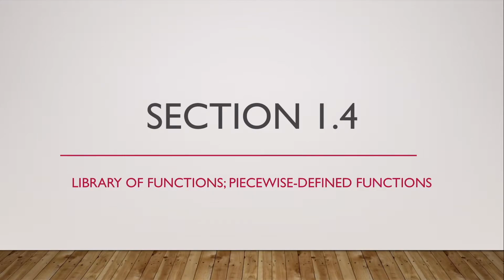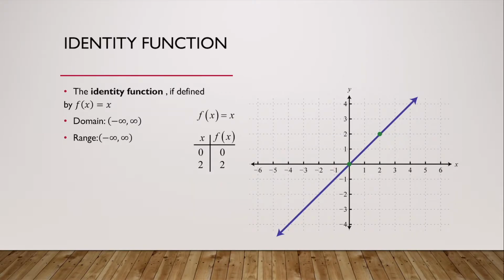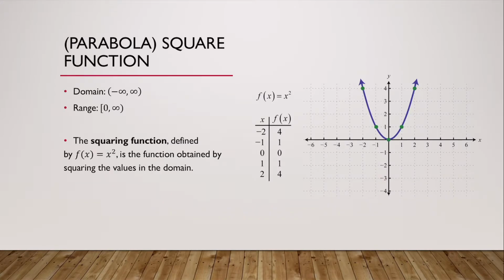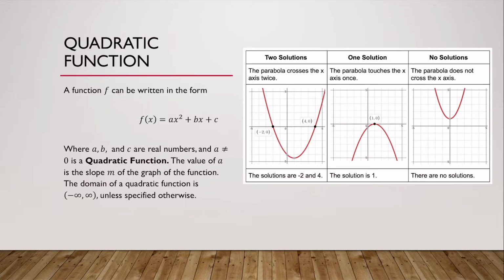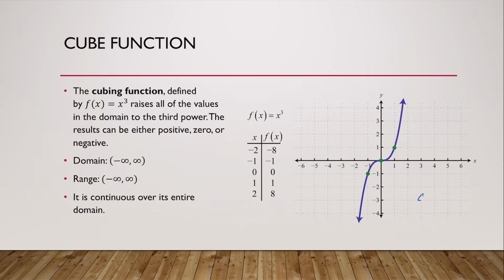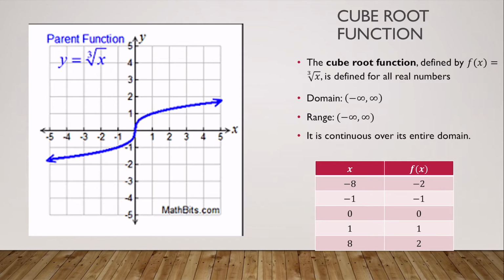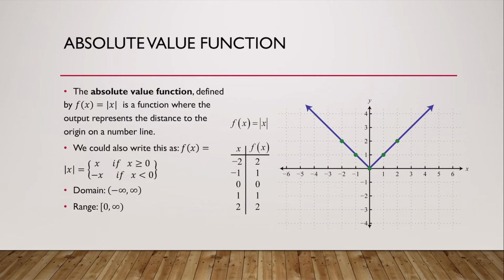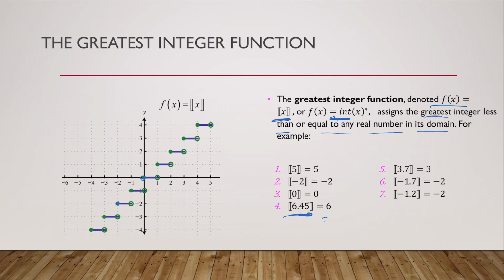MTH1400 Section 1.4 Part 1